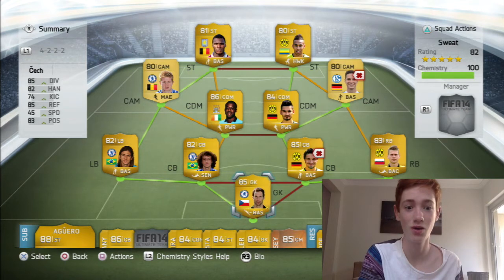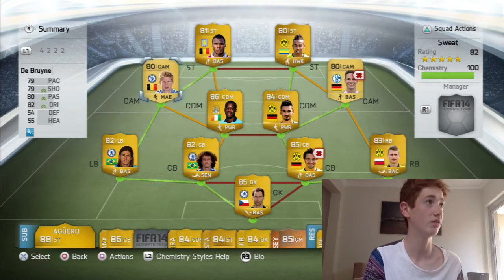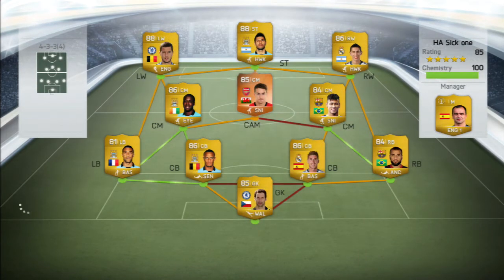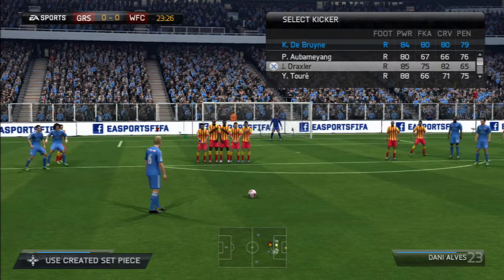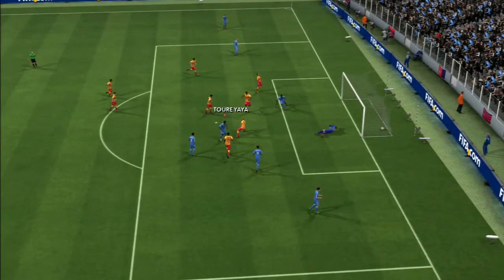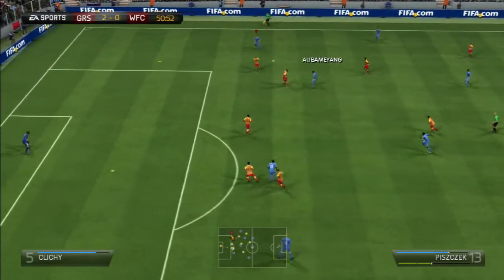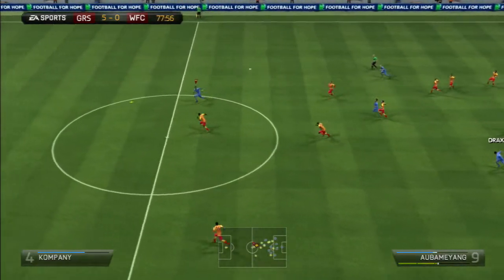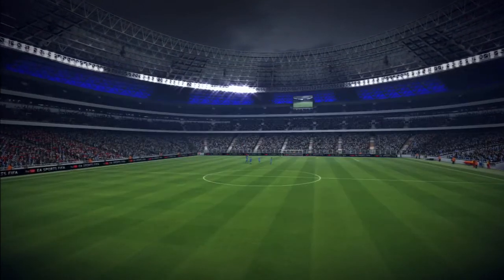Cheap Premierliga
NEW SQUAD BUILDER!!!